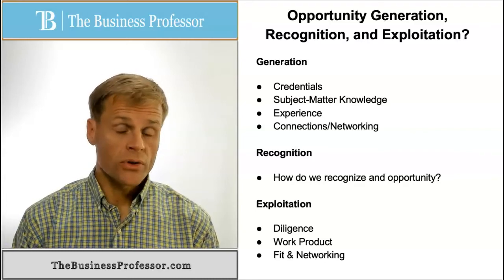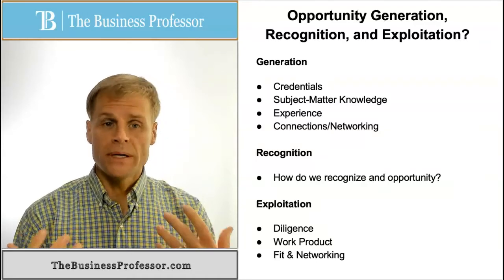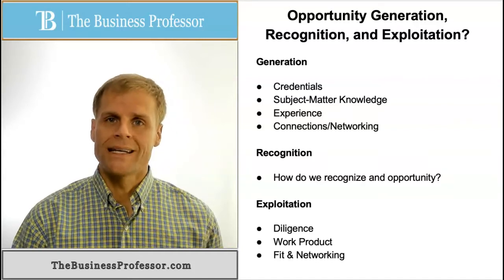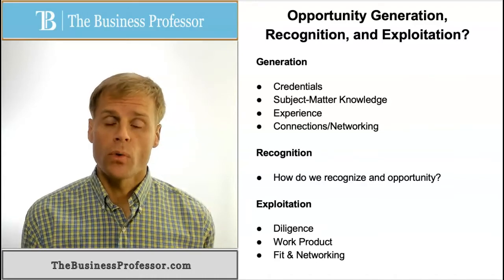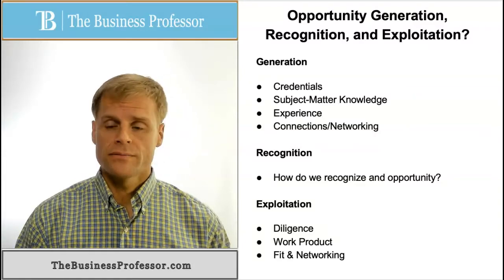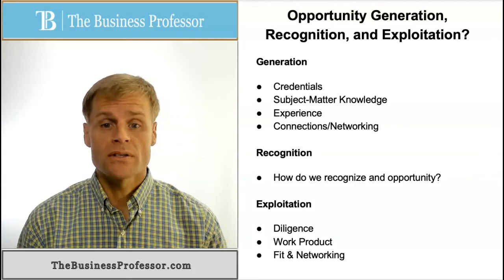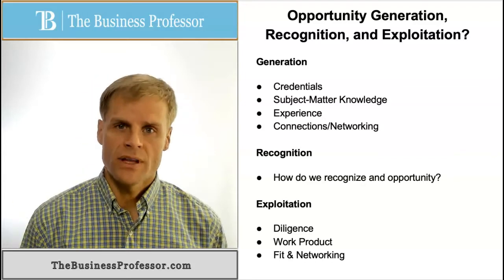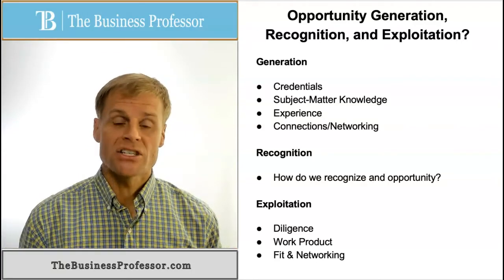Opportunity - Generation, Recognition, Exploitation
This video explains the primary components of opportunity in a career. It discusses opportunity generation, opportunity recognition, and opportunity exploitation.